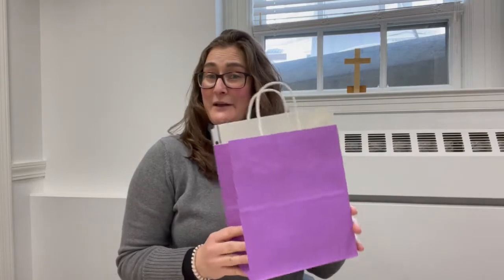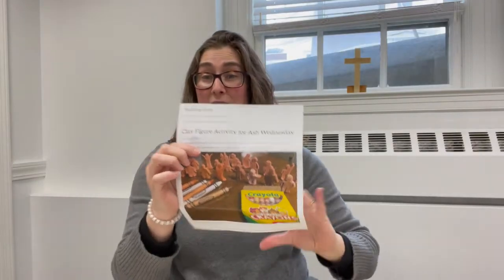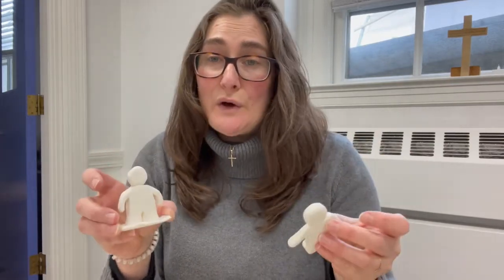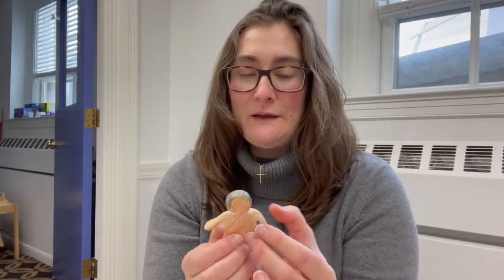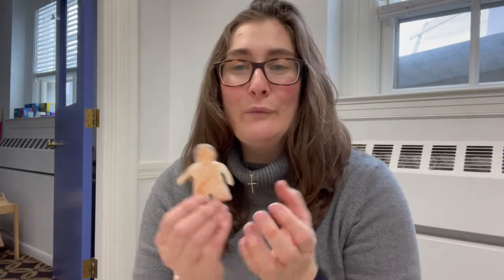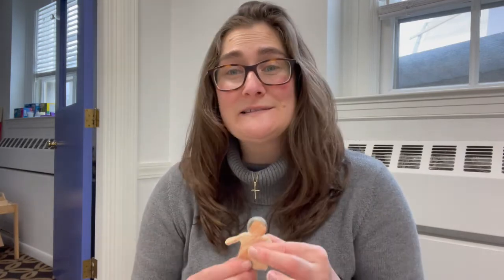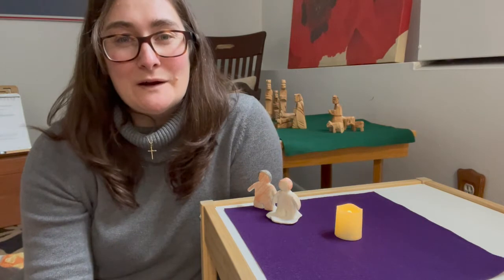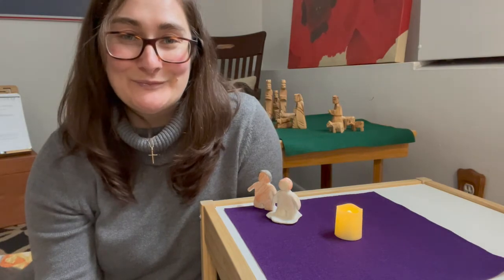Ash Wednesday Clay Figure Activity